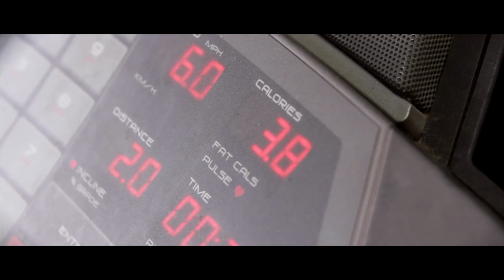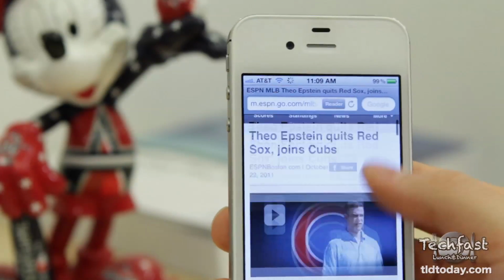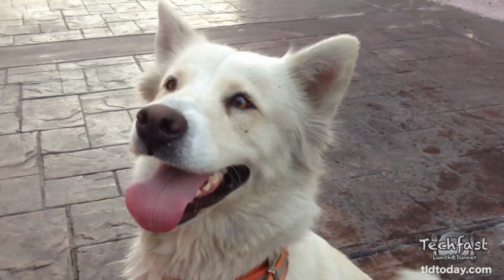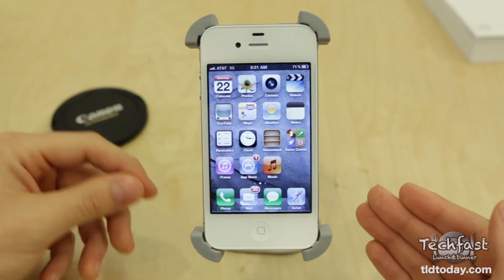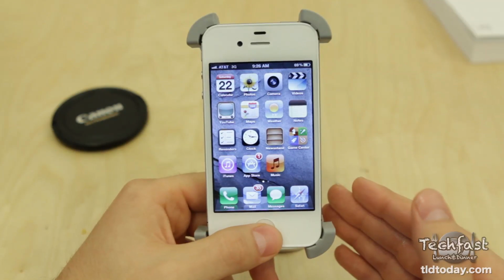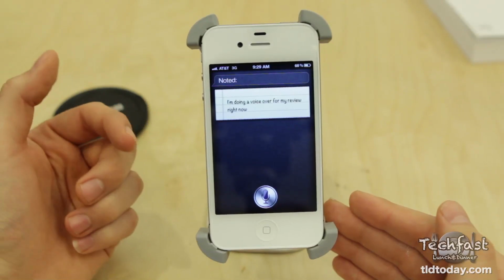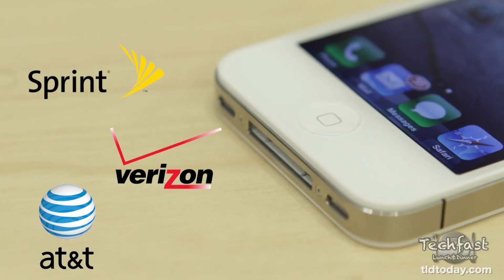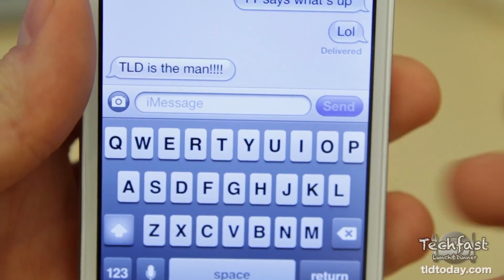iPhone 4S Review - Siri, You Son of a.....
iPhone 4S Review with a little Siri fun.

Here is my full iPhone 4S Review. Apple iPhone 4S Review. 4S Reviewed.

The iPhone 4S comes in both black and white and 16, 32 & 64GB flavors. Sprint, Verizon & AT&T all offer the iPhone 4S which offers a much improved dual-core A5 processor, 8MP Camera with 1080P Video Recording, iOS5 and SIRI, Apple's personal Voice Assistant.

A detailed list of what I use to make my videos!

Camera & Audio Gear

Computer & Editing

Software: Final Cut Pro X, Logic Pro 9, Keynote & Photoshop CS5

iPhone 4S Review. Apple iPhone 4S Review. iPhone 4S Reviewed. Siri Demo. Siri Voice Personal Assistant. iPhone 4S Review today. iOS5. Facetime.